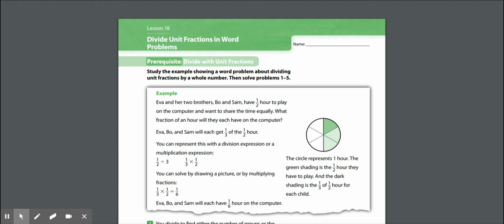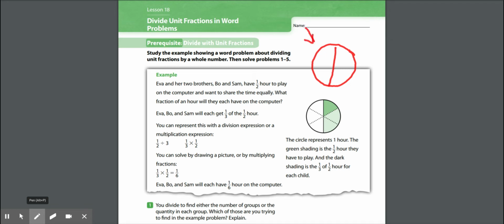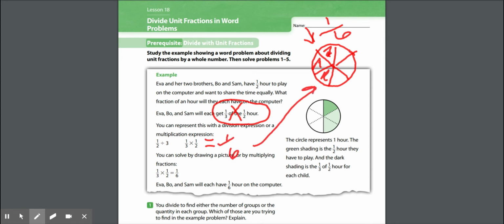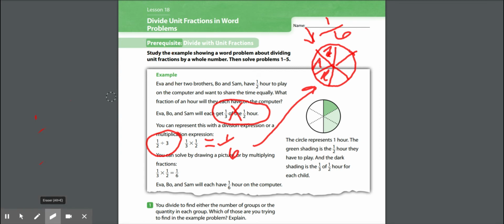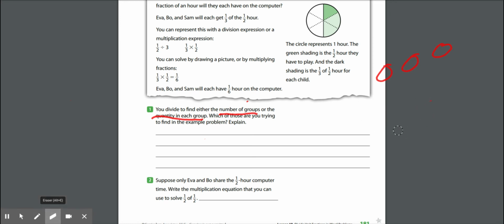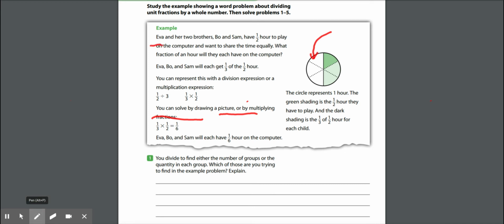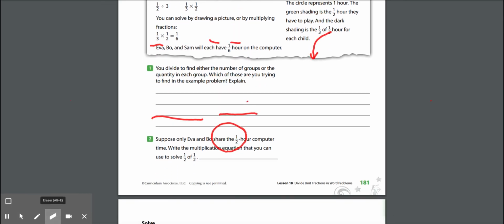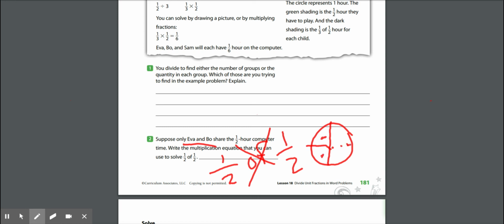Divide Unit Fractions in Word Problems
Remote Learning Day 1 Answers